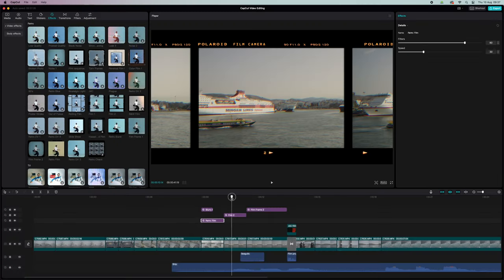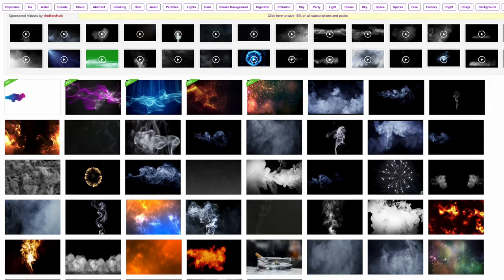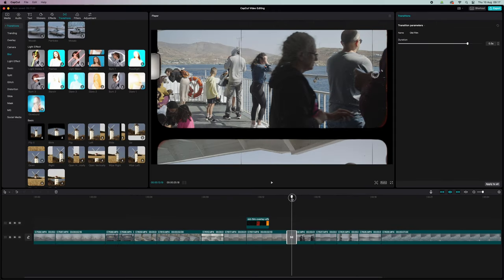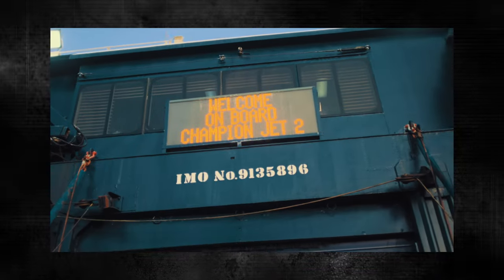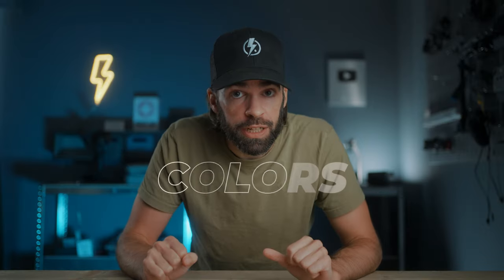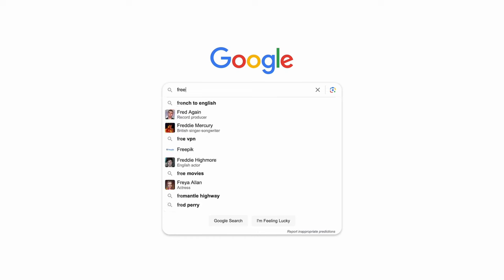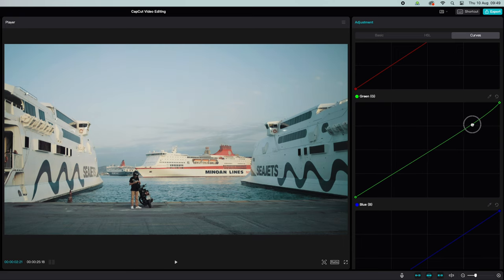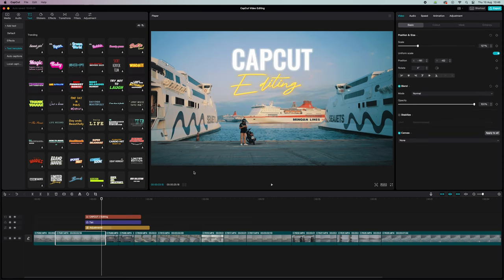PRO Video Editing Tricks & Techniques (for FREE) in CAPCUT!! Tutorial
A few tips, tricks & techniques to get professional video editing results in CapCut. It's a tutorial for beginners AND more advanced CapCut users.

00:00 Intro
00:19 Cinematic Travel Sequence
01:12 Overlays
02:33 Transitions
03:21 Sound F/X
04:22 Effects
05:07 Colors
08:15 Text